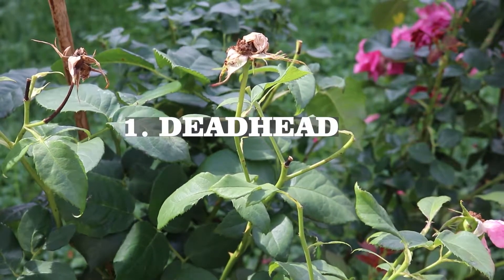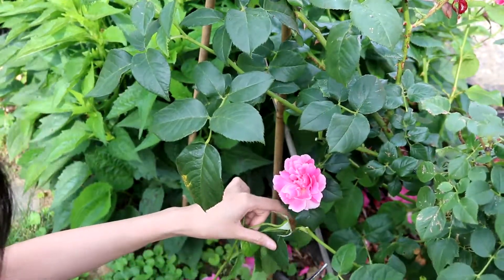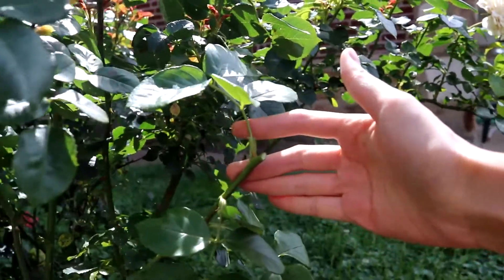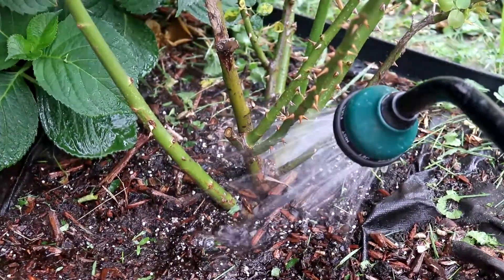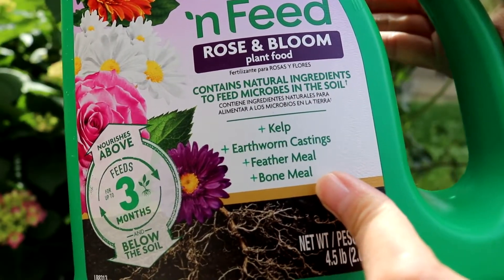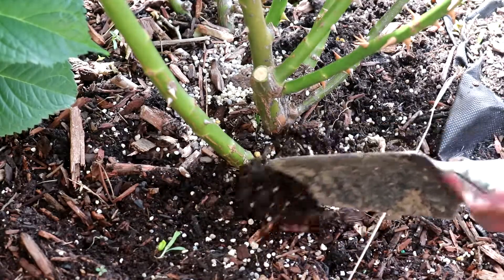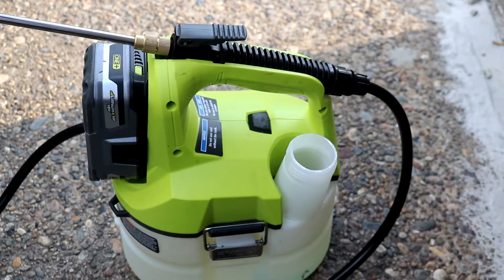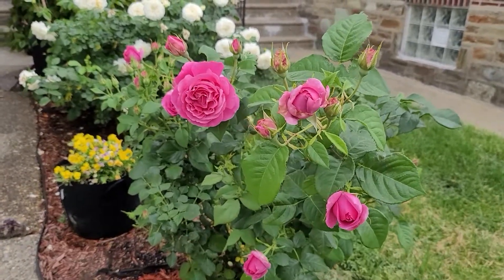5 TIPS - Easy Rose Caring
Neem Oil

Miracle-Gro Plant Food Shake 'N Feed Rose and Bloom Continuous Release, 4.5 lb

RYOBI ONE+ 18-Volt Lithium-Ion Cordless Chemical Sprayer